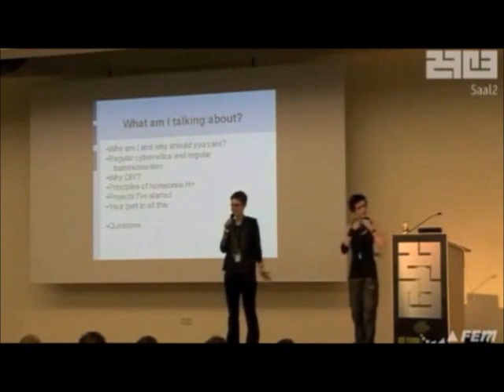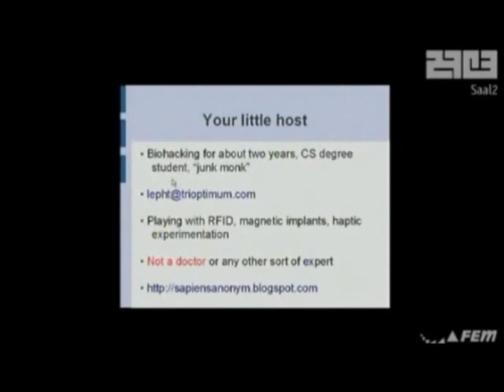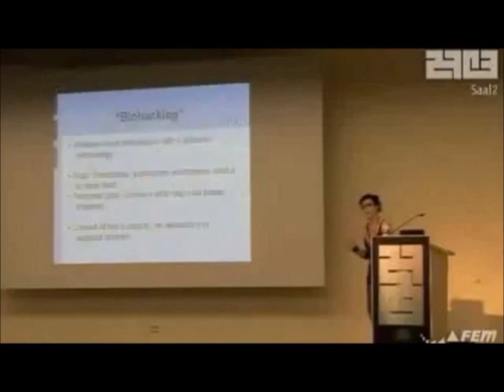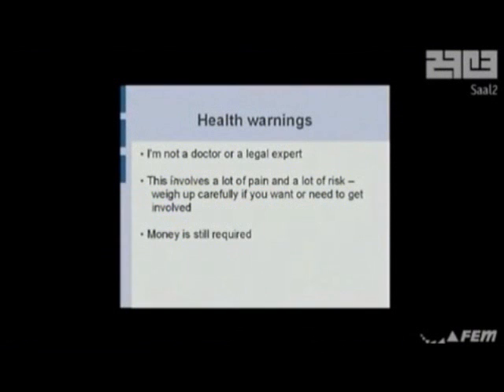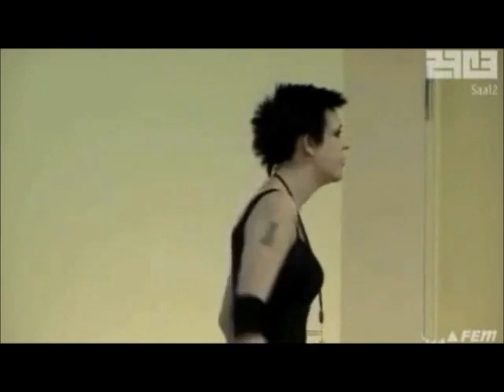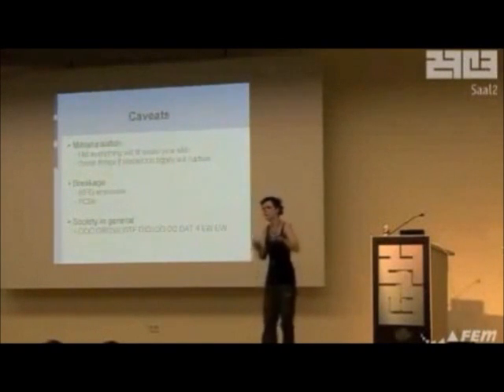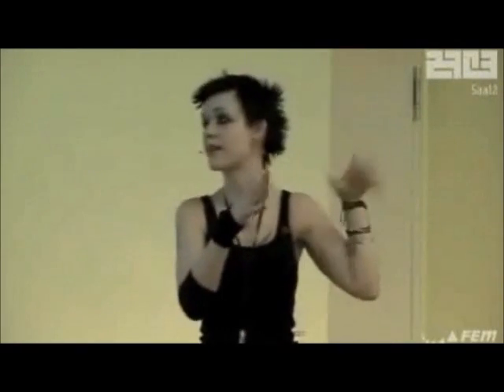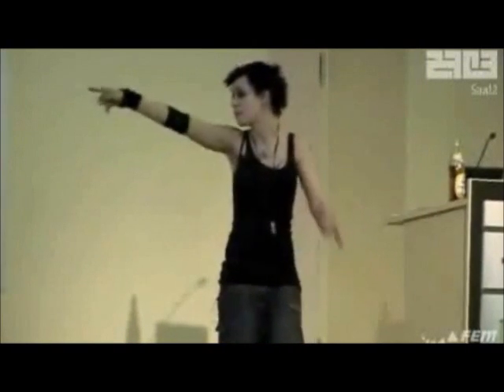Lepht Anonym, "Cybernetics for the Masses" (part 1)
Lepht Anonym at the 27c3 conference in Berlin.  It (yes, it, not she) talks about enhancing your senses by putting shit inside yourself (innuendo intended).

L, a couple of friends, and I have been recently putting up a website for this kind of thing, since L's blog has been getting more traffic since this talk